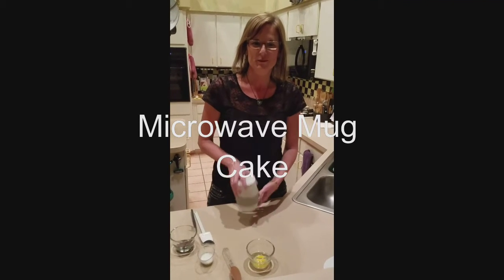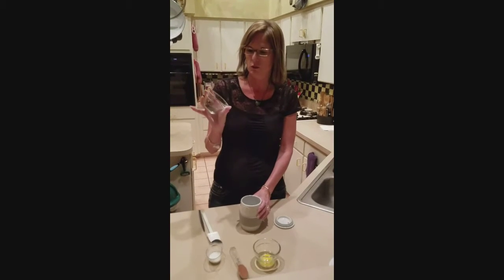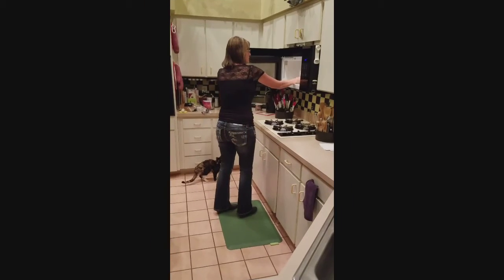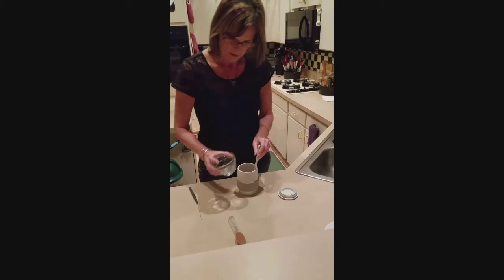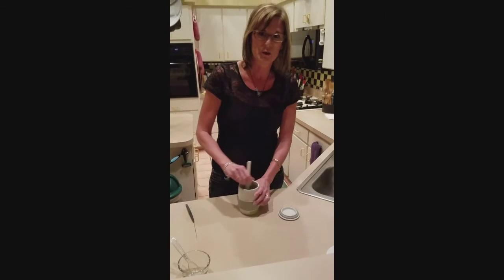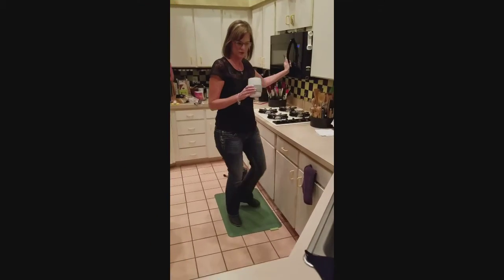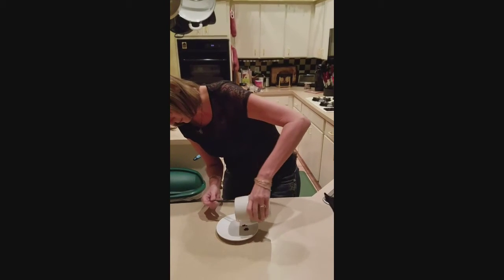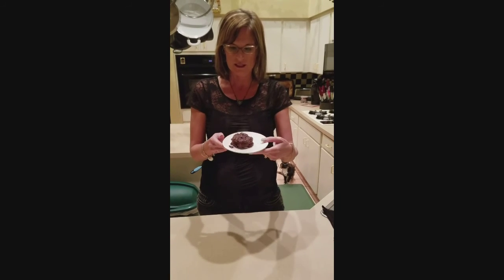Microwave Mug Cake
Sweet treat in under 2 minutes